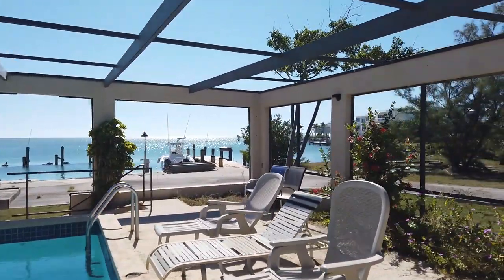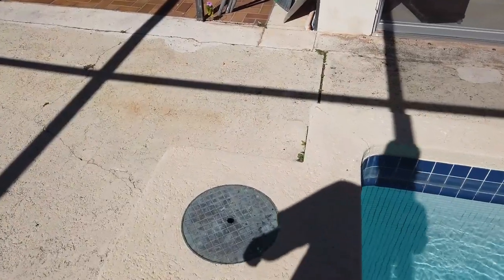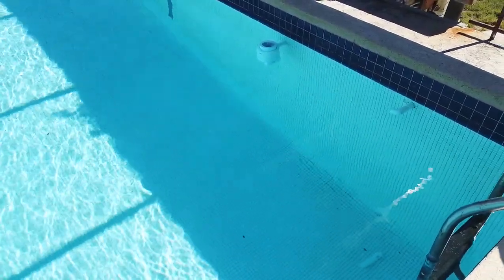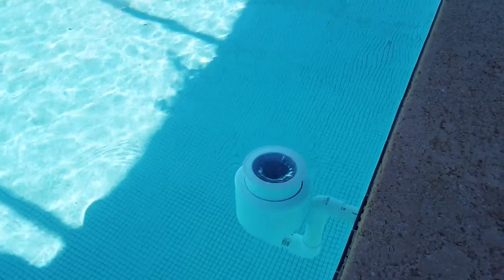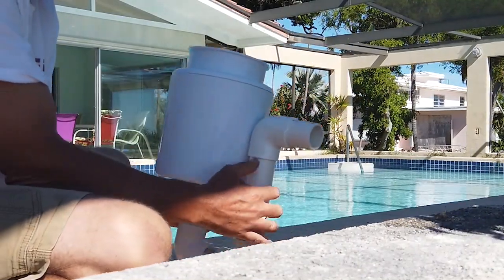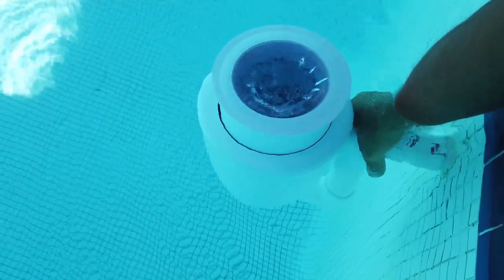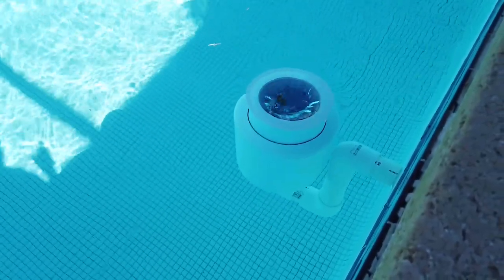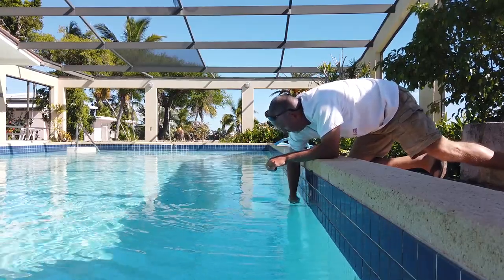DIY Pool Skimmer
A simple solution for a broken pool skimmer or small pool that does not have one.